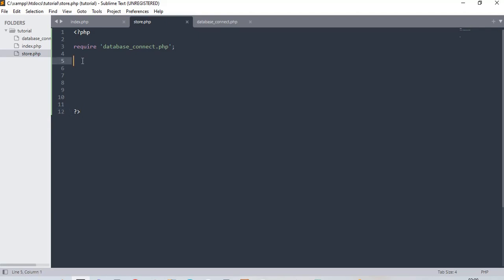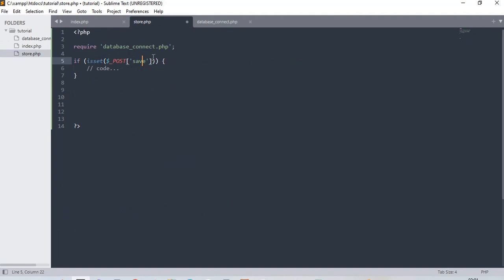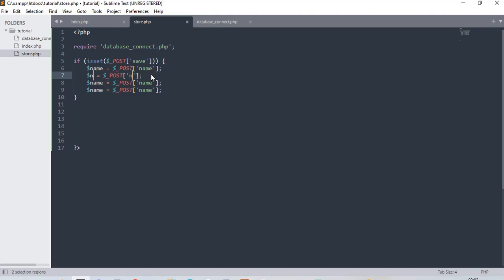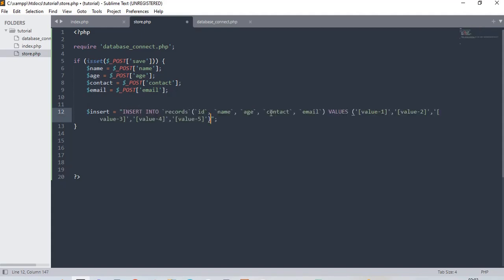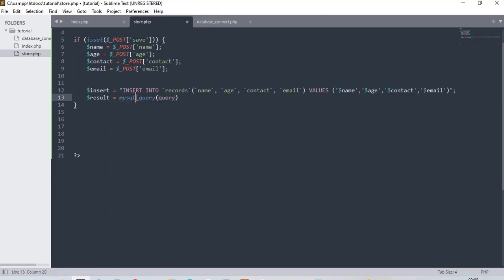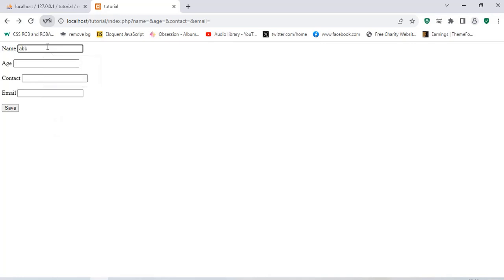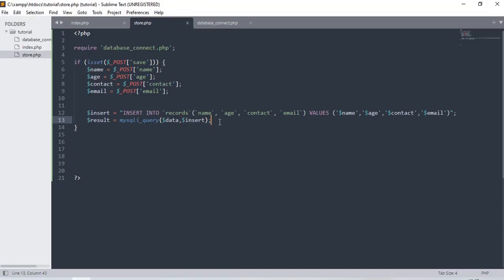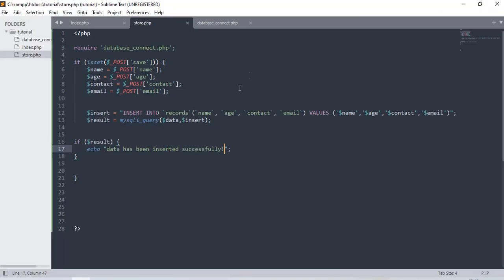#2 How to Insert data into mysql database Using PHP, MYSQL and AJAX PART 2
In this video i will be showing you how you can insert data or records into mysql database using php and ajax as part 2